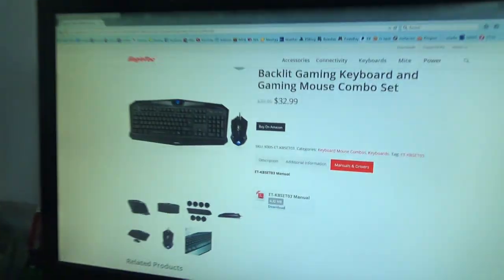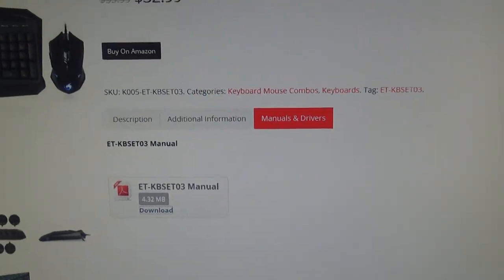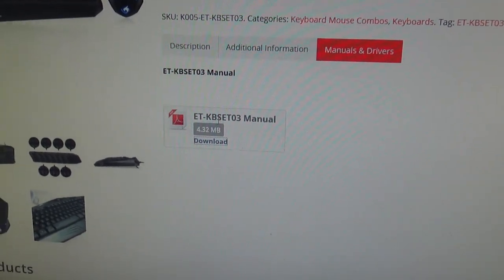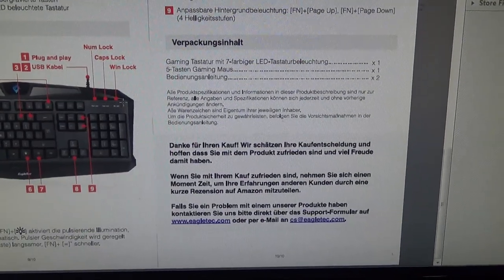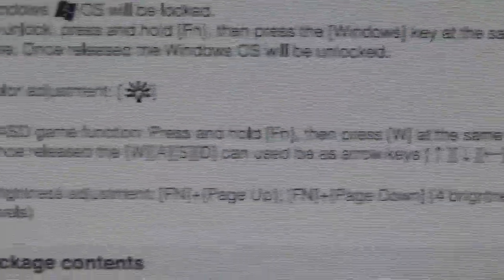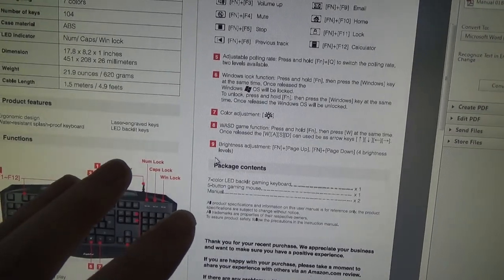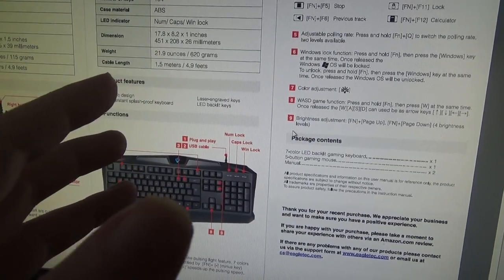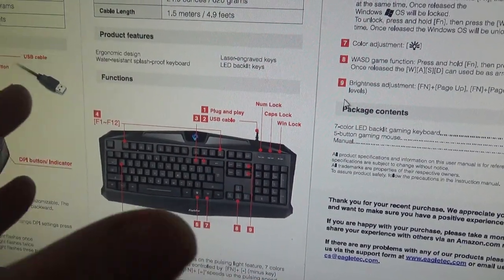How To Fix a Keyboard When The WASD Keys & Arrow Keys Get Flipped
STOP!  BEFORE You write some ignorant insult or angry comment telling me I "wasted" three whole minutes of your life and that I could have made this video in 10 seconds...  YES, You are right.  I see now that the solution I found for my keyboard obviously works for about 58 billion different brands and models of keyboards out there.  However at the time, I figured this was just the solution for our particular brand and model and that every specific keyboard was a little different.  My desire was to show people HOW to find the solution for their own keyboard themselves.  My desire was to HELP PEOPLE, Not "waste 3 minutes of your lives"!

Please people, use some common sense before you blast, insult, criticize, and even tell people to kill themselves in a comment, especially when the video you watch was only intended to help you out.  THIS GOES FOR ANY AND ALL VIDEOS THAT YOU WATCH.  ..STOP THE HATE.  STOP THE CHILDISH INSULTS AND KEYBOARD CYBER BULLY NONSENSE.  Thank You!

Your mission is simple. Billions on earth depend on you to save them from thousands of asteroids endangering their lives! Use your skills to control a space ship with real inertia and use a variety of exciting power-ups and attacks to give you the best chance possible at saving our home planet!

HELPING MY STAND AGAINST DOMESTIC VIOLENCE:

Here is the GoFundMelink link I've set up to help support The National Domestic Violence Hotline

Zaxtor99 "Let the Salt Flow!

Zaxtor99 "Buggy - Don't Trigger Me Today!"

Zaxtor99 "I Love Rock 'N Roll!"

Zaxtor99 "Rocky the Bearded Dragon High Five!"